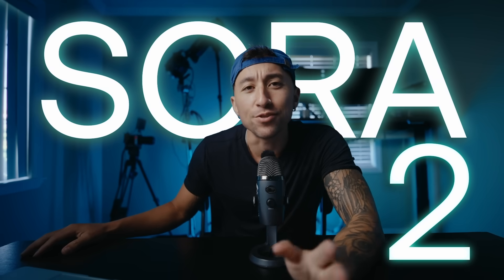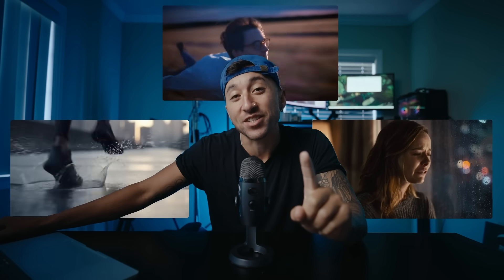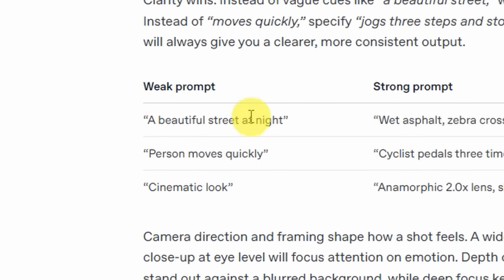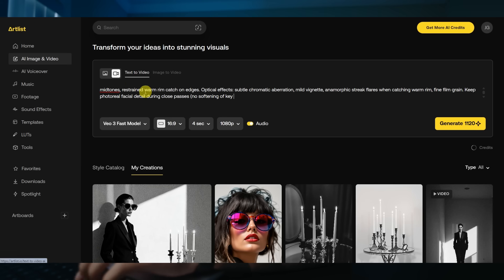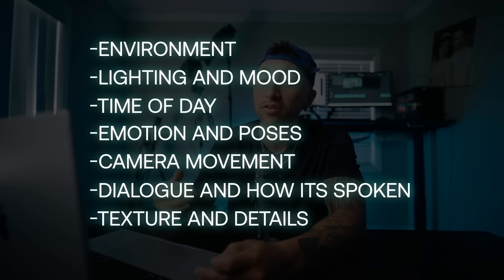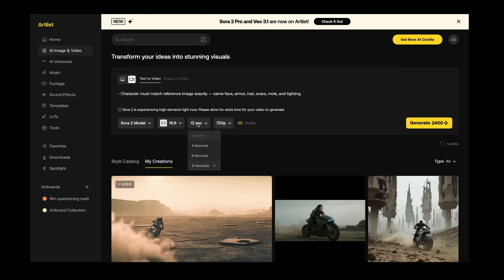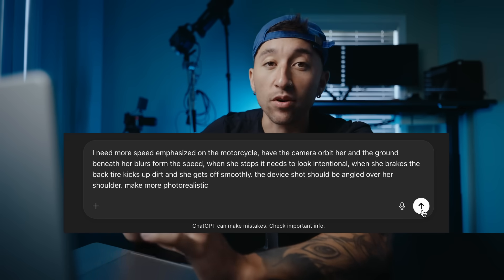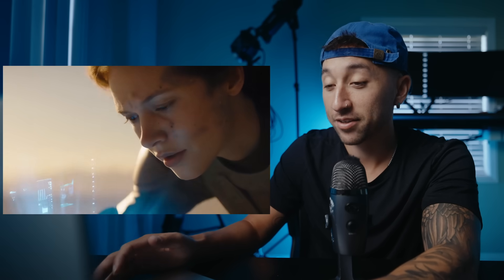Sora 2 Tutorial: How to Generate Videos Easily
This complete tutorial shows you how to harness the cutting-edge power of Sora 2 AI video model to create cinematic results, available on the Artlist platform.

We show you the process for generating photorealistic video that adheres to complex physical laws, moving beyond simple clips into true digital filmmaking. We'll also cover how to use Sora 2 in your workflow and how to get the most out of Open Sora AI.

What You'll Learn in This Sora 2 Masterclass:
• Sora 2 Access & Workflow: A step-by-step guide to finding and utilizing the OpenAI Sora 2 model within the Artlist AI Video Generator.

• Prompt Engineering for Film: Learn advanced techniques for writing Text-to-Video prompts that trigger Sora 2's most sophisticated capabilities, yielding cinematic lighting, camera angles, and high-fidelity detail.

• The AI Advantage: Discover how Artlist unites Sora 2 with the best AI models in the industry (like Veo, Kling, etc.) on a single platform, giving you instant access to the world's most powerful generative AI tools for video.

• Achieving Coherence: Tips on maintaining character and object consistency across shots—a challenge Sora 2 uniquely addresses.

► Follow Artlist on:
Creator's Community:   / 63803.  .